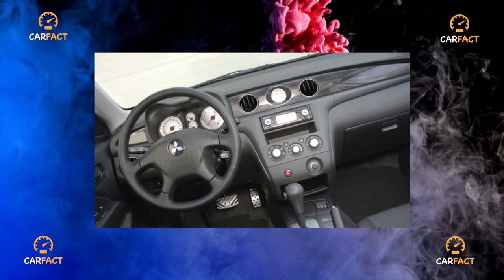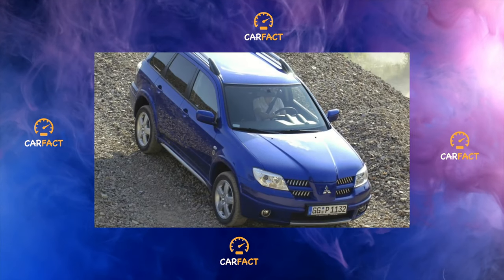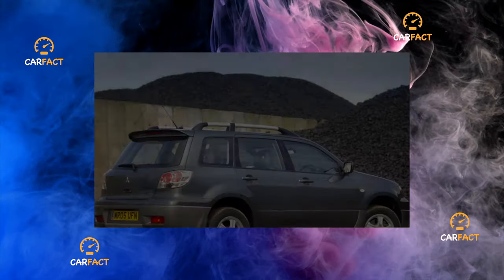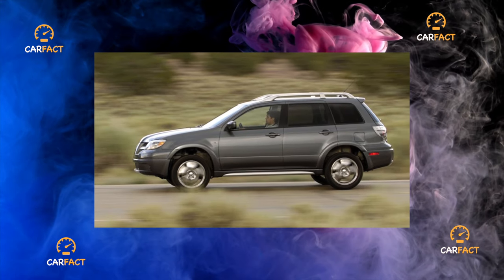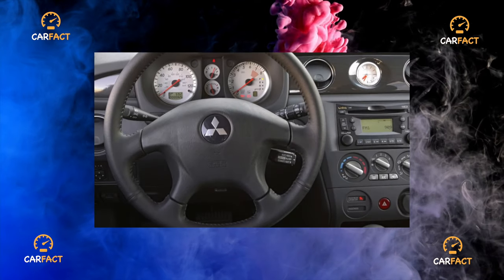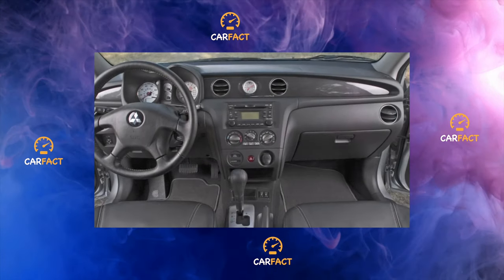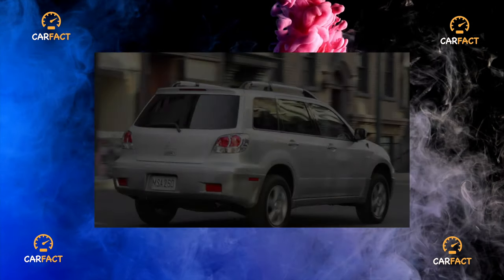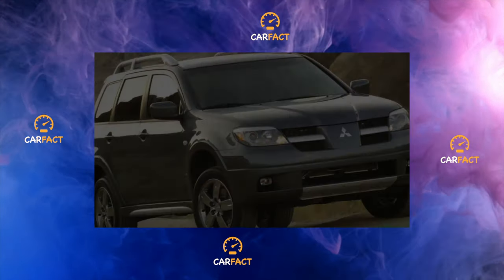Mitsubishi Outlander I generation - Every owner goes through this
Something that in any case will have to be repaired on your Mitsubishi Outlander I generation